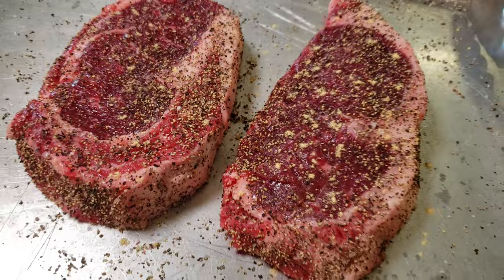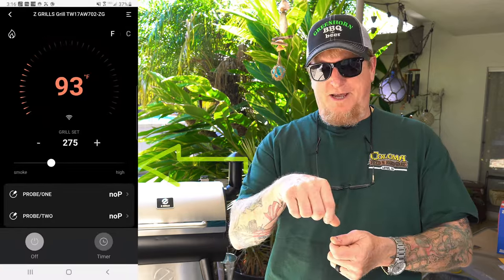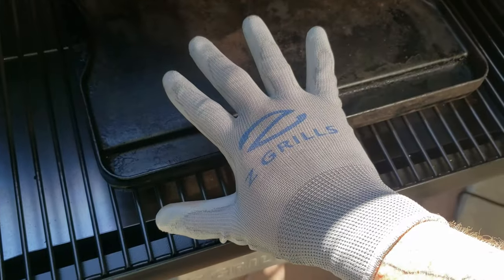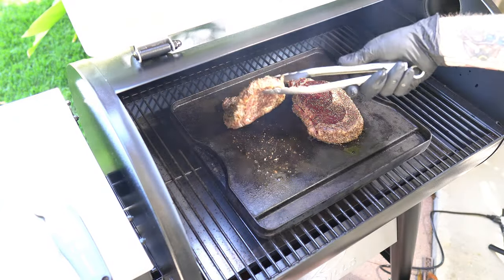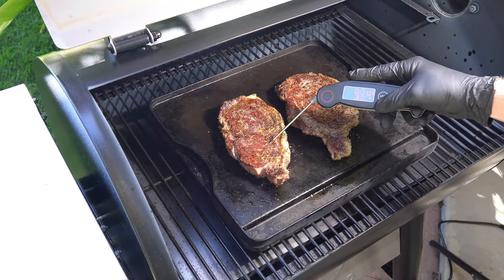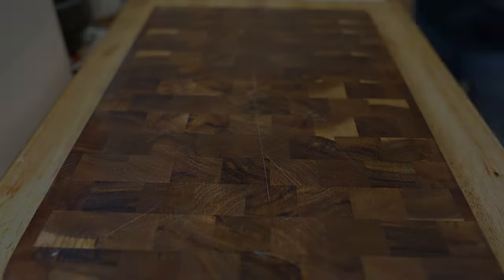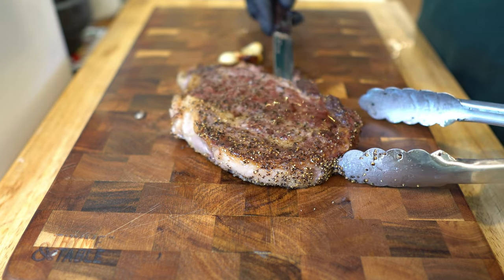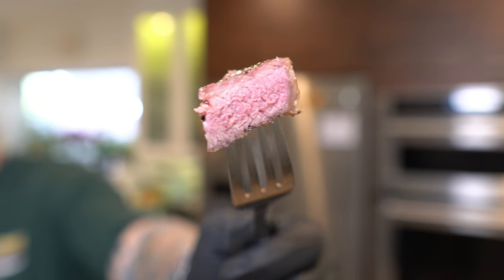Ribeye Steak cooked on a pellet grill? Z Grills YES!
Special Deals direct from Z Grills on everything!
Our GreenhornBBQ Amazon Store: